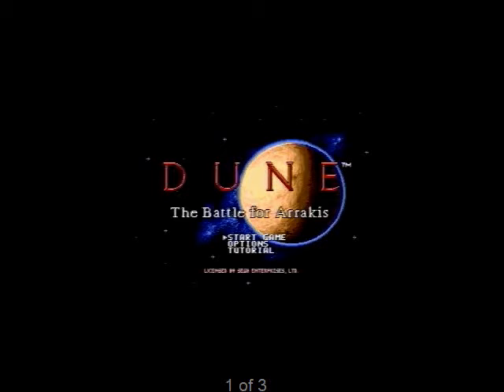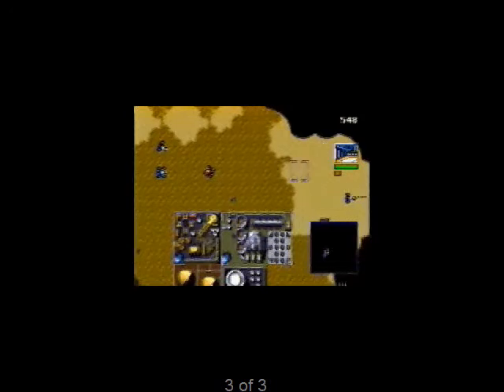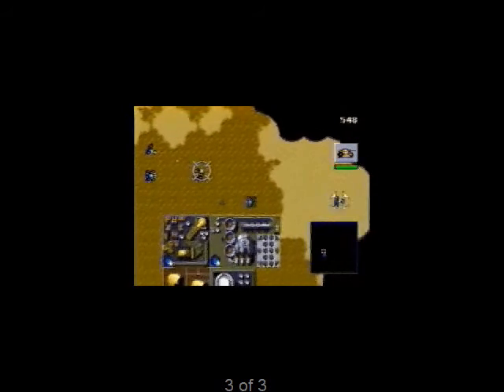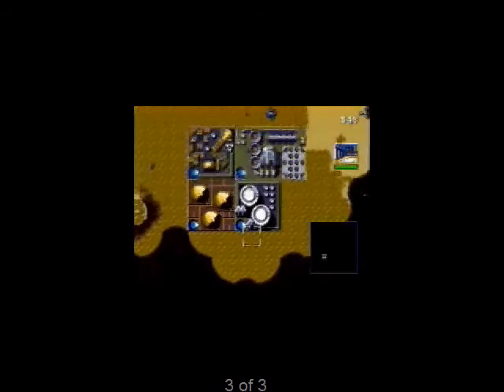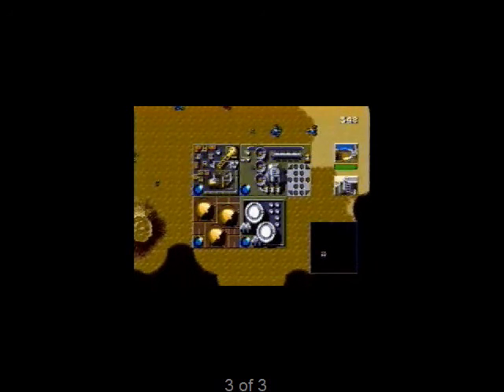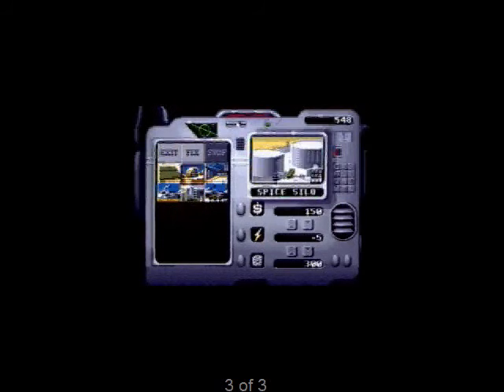Interactive Entertainment (IE) Magazine - Issue 3, July '94: Dune 2 (Genesis Review)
A short multimedia review of Dune II: The Building of a Dynasty/Dune II: Battle for Arrakis for Sega Genesis. This is from Issue 3, released July 1994, of the CD-Rom-based magazine Interactive Entertainment.